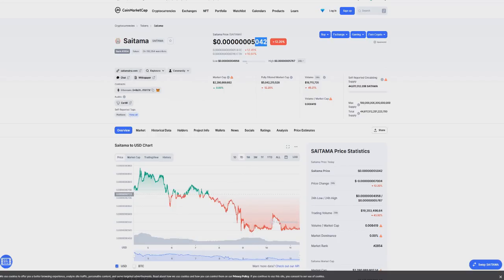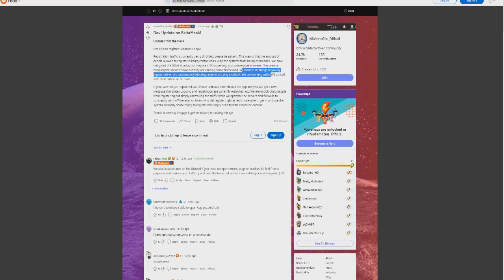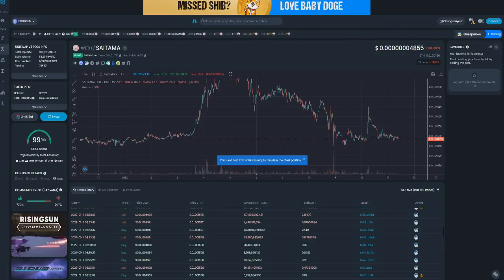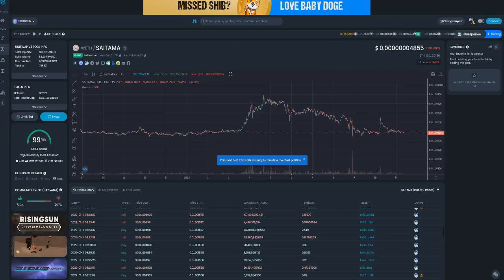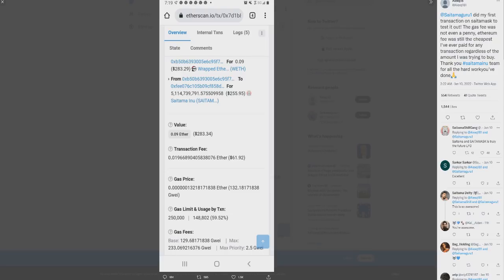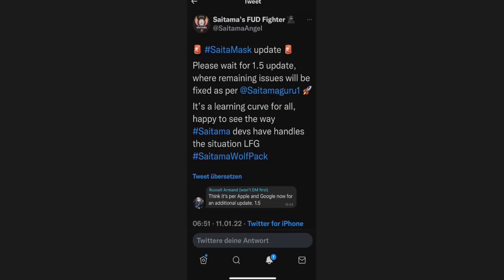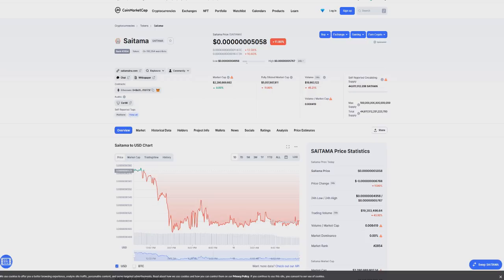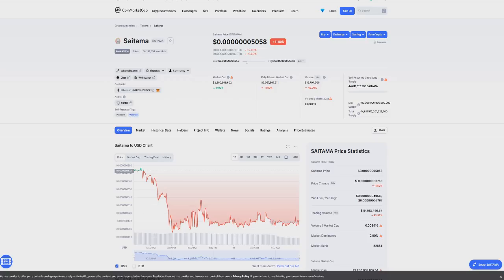SAITAMA INU DEVELOPERS ANNOUNCEMENT WITH SAITAMASK!! (THIS IS BIG!!)